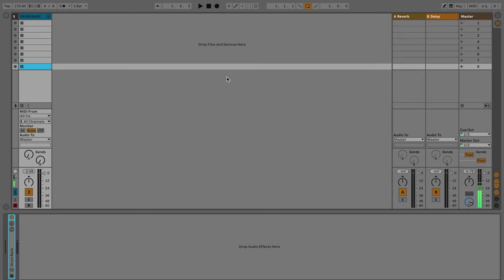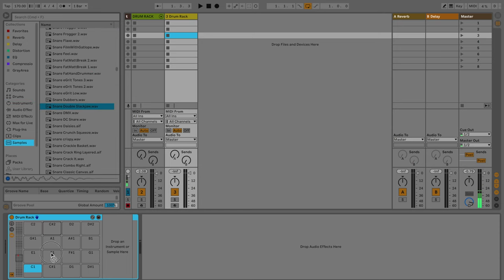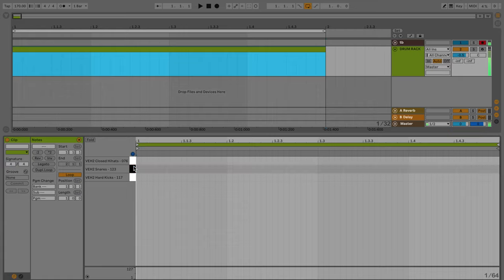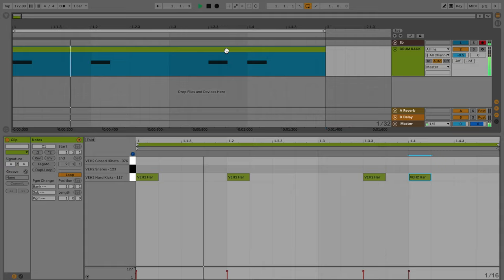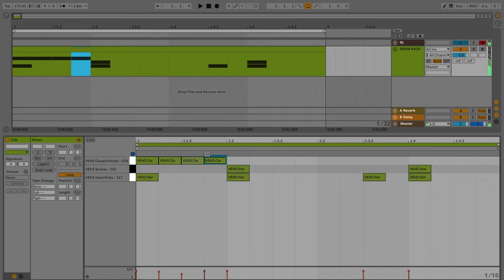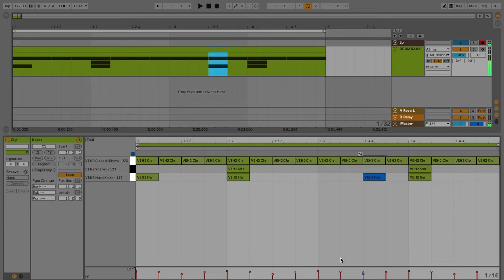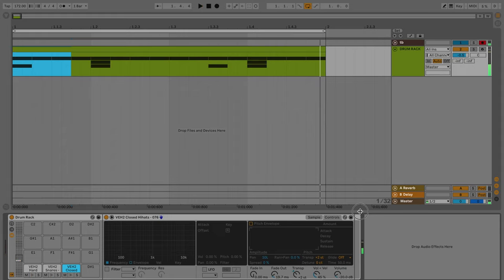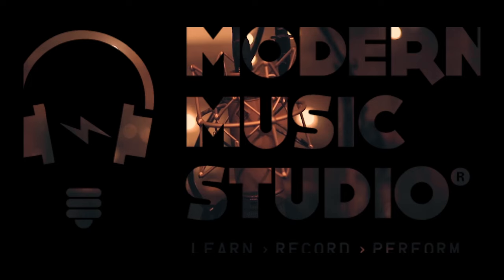Ableton Tutorial - How to Program Drum and Bass beats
How to Program Drum and Bass beats for dancing, relaxing, work, study, chill.

This is Ableton Live 10 we’re using to program this beat. MMS Professor Elliot walks you through every step and in just a few minutes you will be confident you can program Drum and Bass beats by yourself.
To sign up for music lessons or schedule recording sessions…